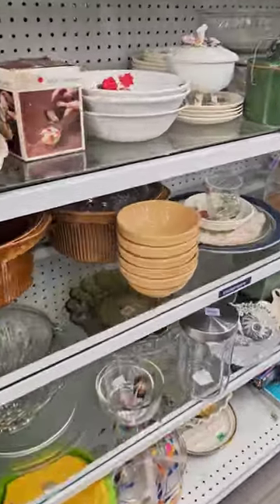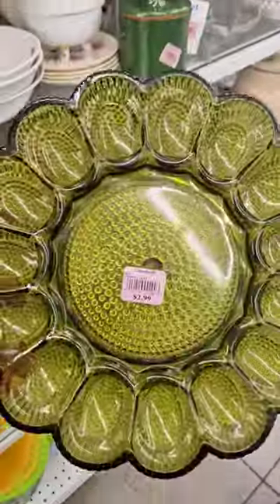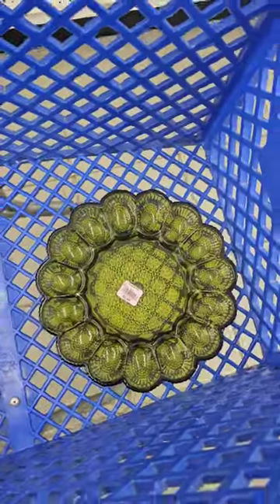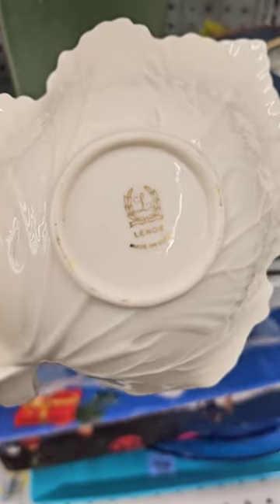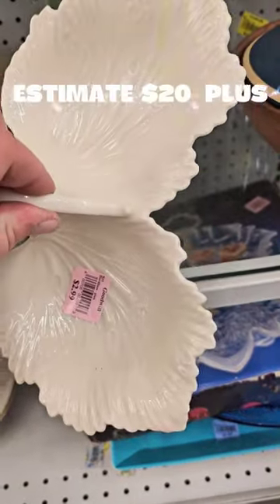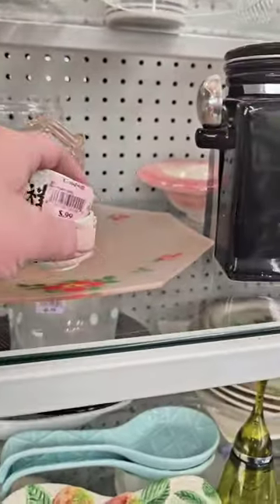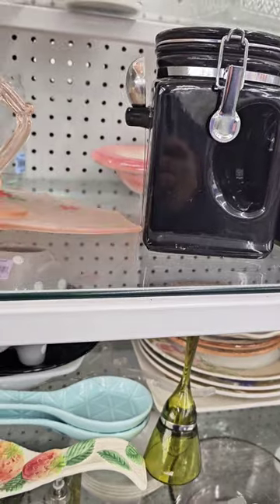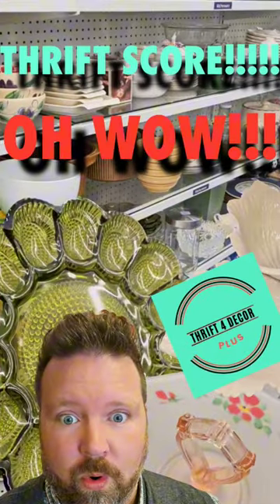THRIFT DECOR SCORE!!